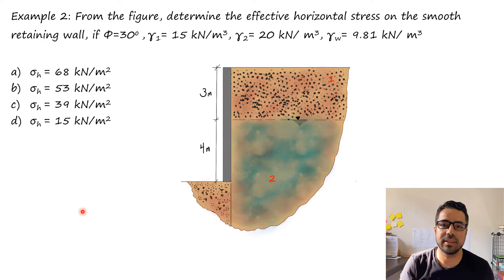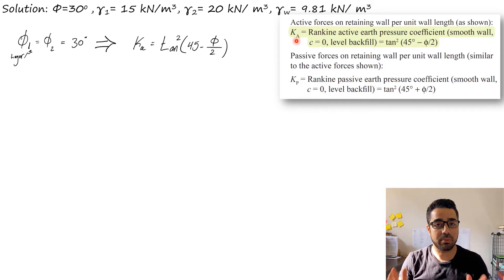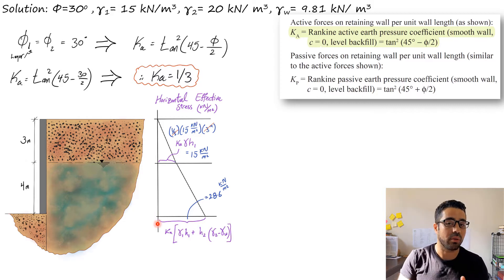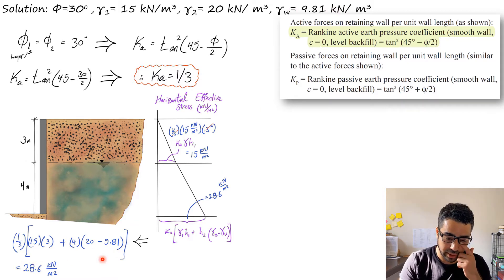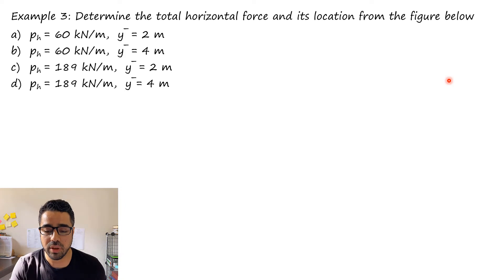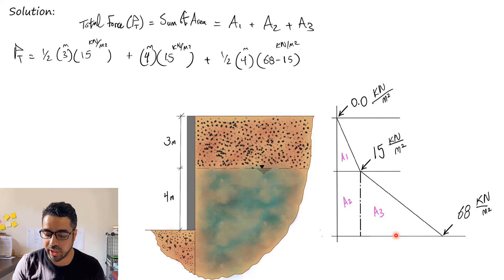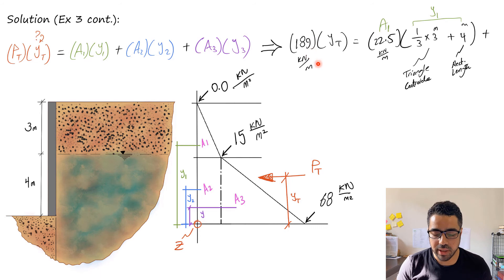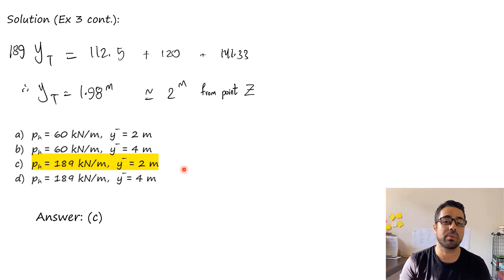FE/PE Exam Prep. - Stability of Retaining Walls - Examples 2 & 3 - Active Condition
From this video, you will learn how to calculate:

1. Active earth pressure coefficient (Ka) 01:16
2. Horizontal stresses exerted on the retaining wall 02:17
3. Resultant force applied on the retaining wall 06:41
4. Location of each force and the resultant 08:23